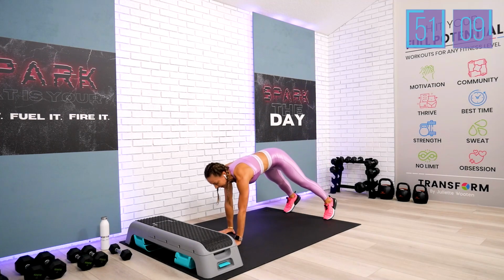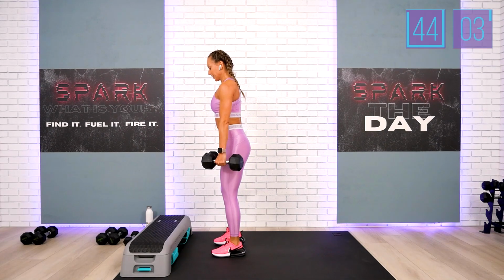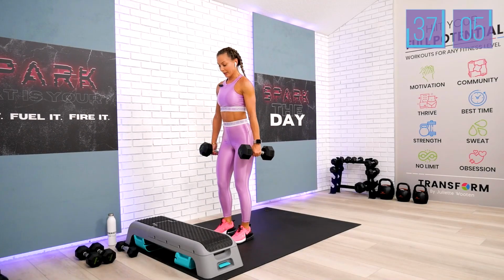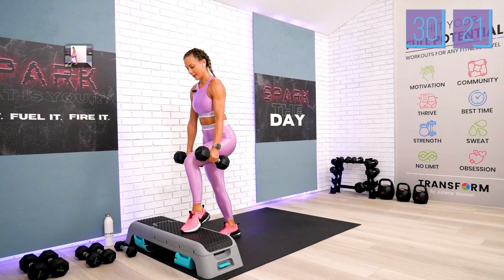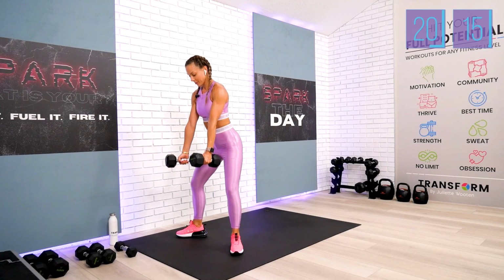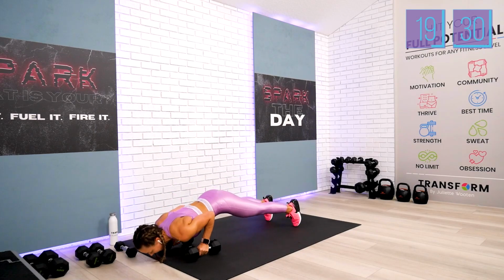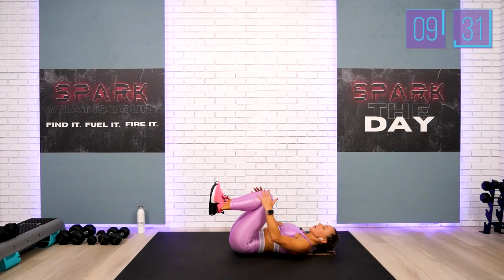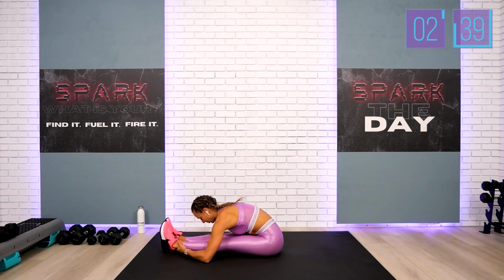Total Body STRENGTH and PILATES ABS TRAINING | SPARK Challenge Day 53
DAY 53 SPARK workout challenge ⚡️ 55 minute total body strength and pilates abs training ⚡️
This is your full body workout SUPER COMBO - cardio warm up, weights and pilates abs 🔥🔥🔥
💥 Join our TRANSFORM privet FB group and get your 💥 60 DAY SPARK WORKOUT SCHEDULE   Let's do it team!

Get ready for total body fat burn with this full body metabolic strength training workout!
(your workout bench is optional), you could use any other stable surface like stairs for example.
This is your 55 minute total body strength and conditioning training and pilates abs workout today.
We will begin with cardio warm up, then start our first block.
Strong dumbbell finisher  for full body burn at the end :)
We will finish this workout with abs focused pilates exercises.
I'm using 20 lbs / 15 lbs and 12 Lbs dumbbells sets today.
Fit, strong and healthy! Let's do it!

// Workout Breakdown //
0:00 STRENGTH TRAINING and PILATES ABS
0:30 WARM UP
Walk to Plank Shoulder Tap
Plyo Lunge(2) to Squat
Mountain Climber

BLOCK 1 (2 ROUNDS)
4:25 BOX JUMP TO POWER JACK
6:16 SKIER SQUAT WITH TRICEP
7:40 REVERSE LUNGE TO DEAD LIFT
10:25 LEG HOWER OVER THE BENCH

BLOCK 2 (R/L)
18:19 BENCH STEP UP WITH BICEP CURL
19:58 GORILLA SQUAT TO FRONT CROSS BODY BICEP CURL
22:05 STAGGERED SQUAT WITH ROW ON ASSEND
23:26 LEG ON THE BENCH WITH ROW TO KNEE TO ELBOW
FEET ON THE BENCH MOUNTAIN CLIMBER

32:06 FROGGER SQUAT PLANK TO WALK TO WITH DB / DEAD LIFT WALK BACK PUSH UP
35:30 PILATES ABS